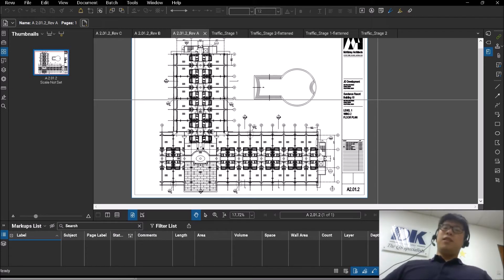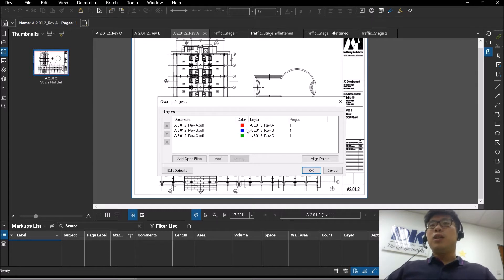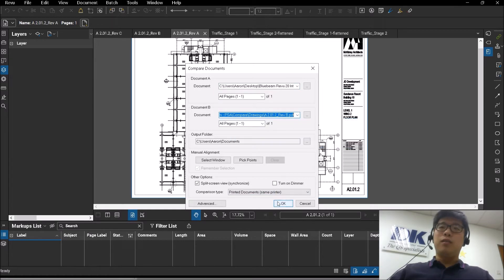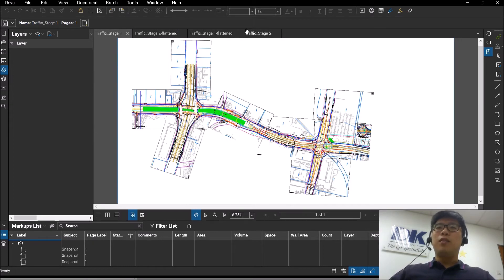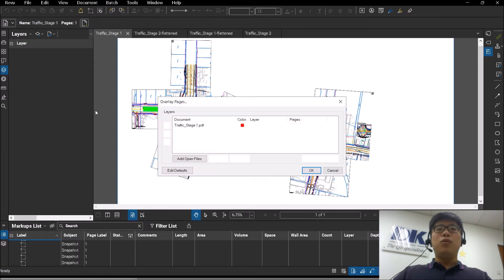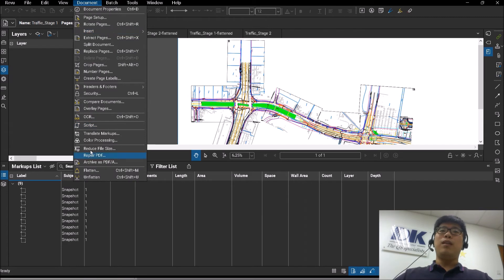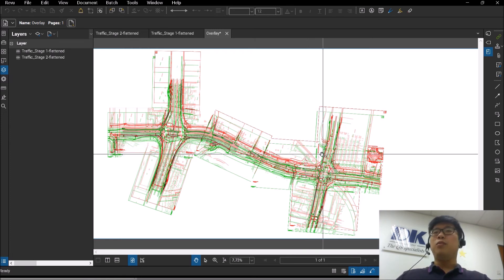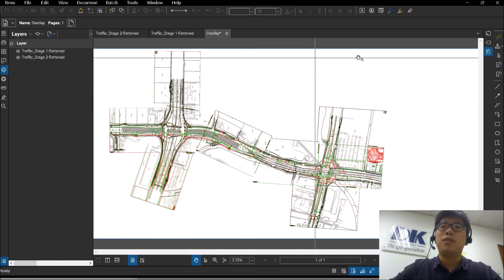Drawing Comparison & Stitching with Bluebeam Revu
Check for changes between documents and stitch part plans with Snapshot